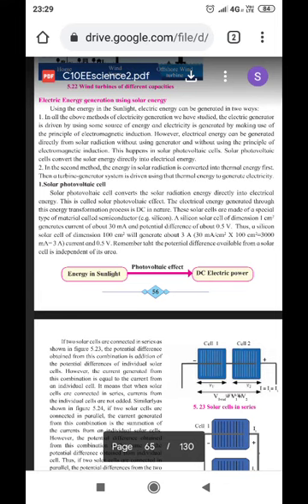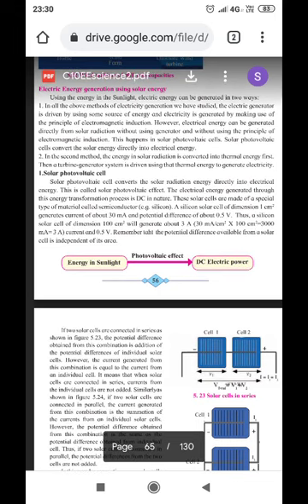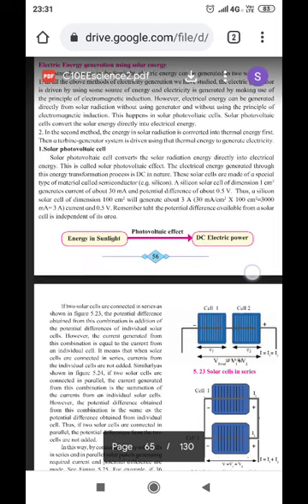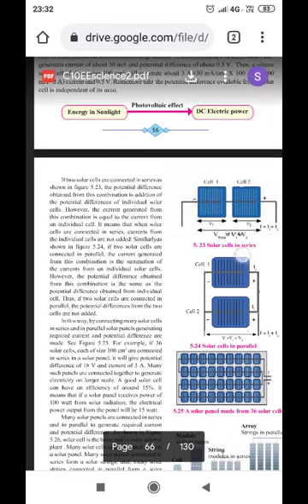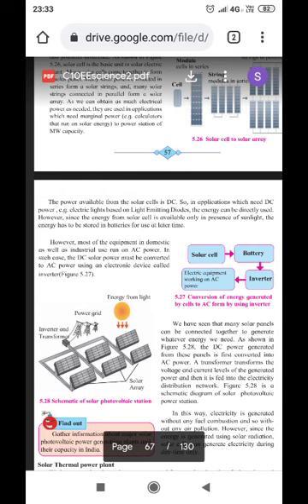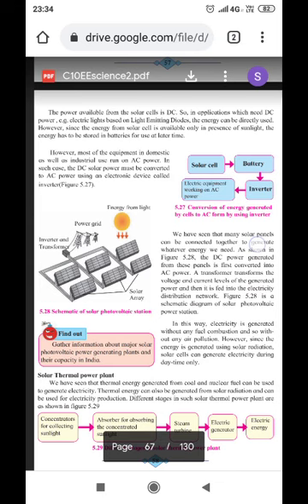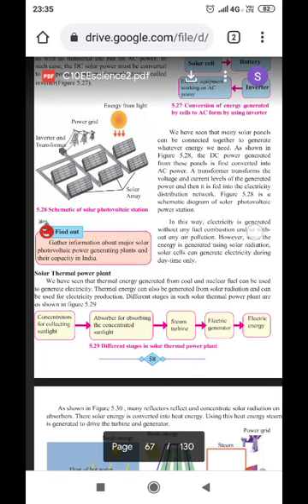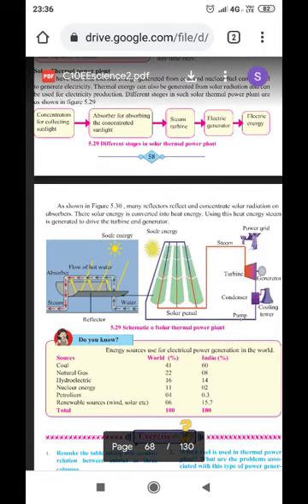Towards green energy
electric energy generation using solar energy